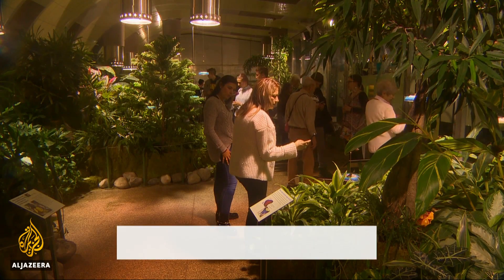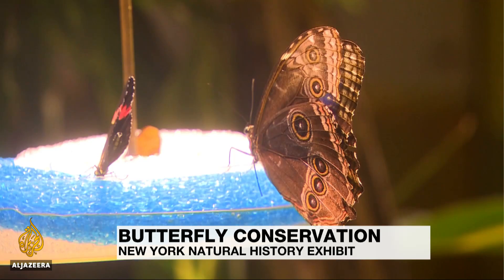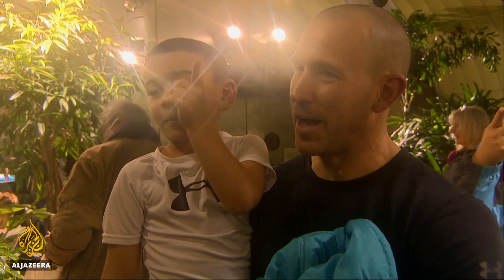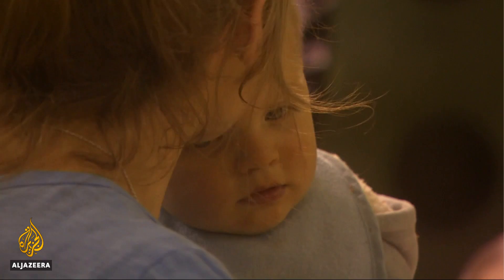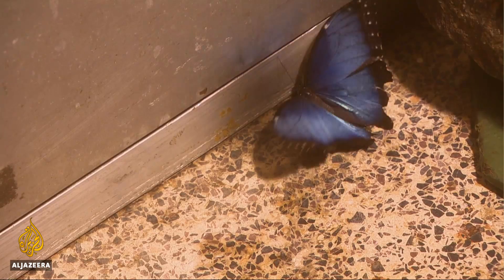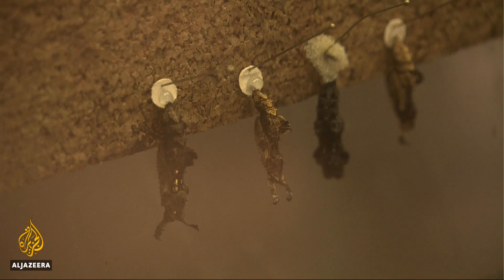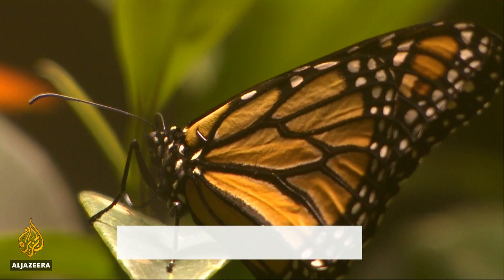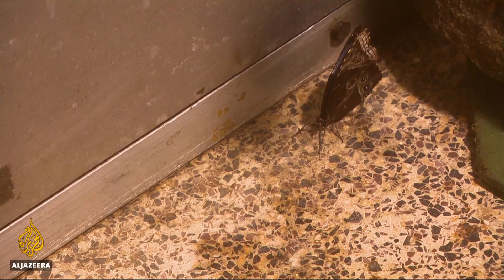🗽Butterflies at New York exhibit educate the public | Al Jazeera English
For the past 20 years, the American Museum of Natural History has had an annual butterfly exhibit to educate the public about the threats all insects face from climate change.

These exhibits are becoming more significant as climate change intensifies and the urgency of taking action increases.

Al Jazeera’s Kristen Saloomey reports